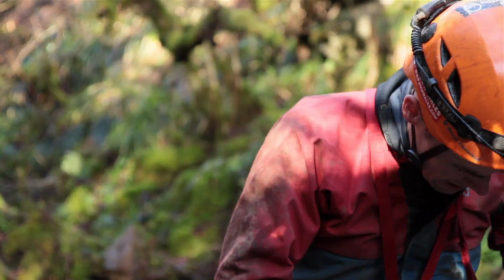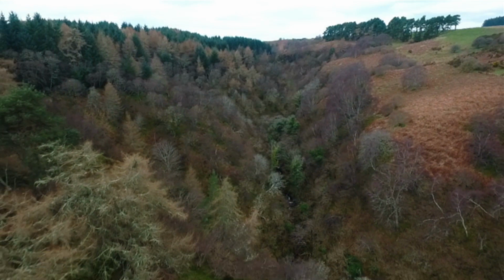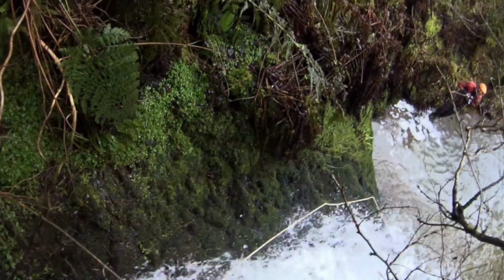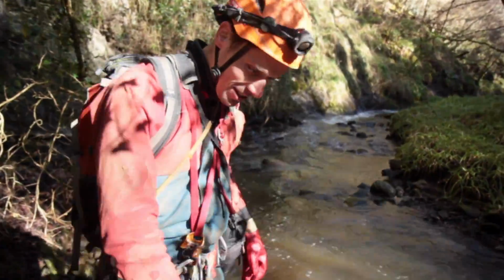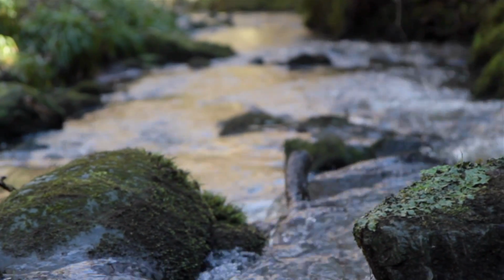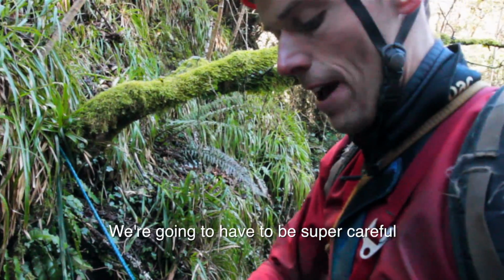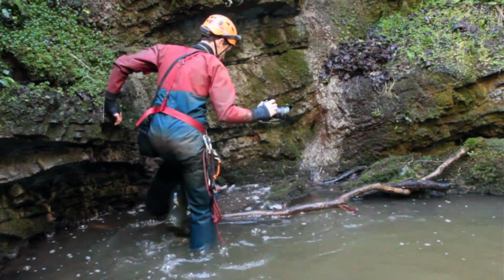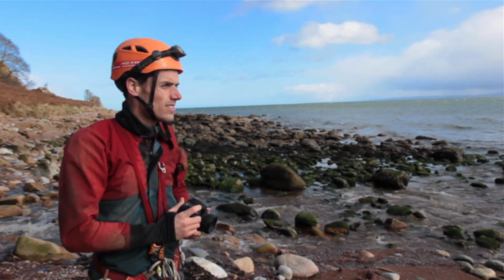Eathie - Short Doc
Short documentary about adventure and wildlife photographer James Roddie and his descent of the Eathie Gorge on the Black Isle in Scotland.

Film by Mike Webster
Aerial Photography by Marcus Valente